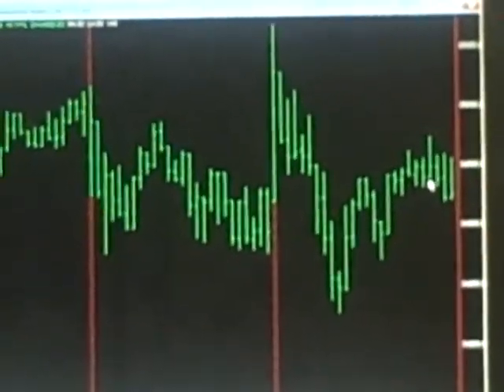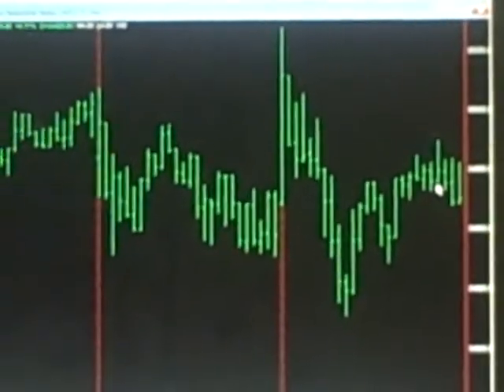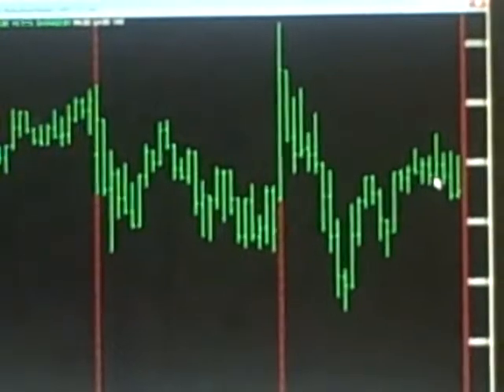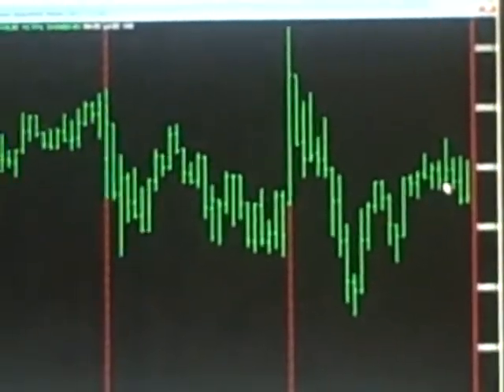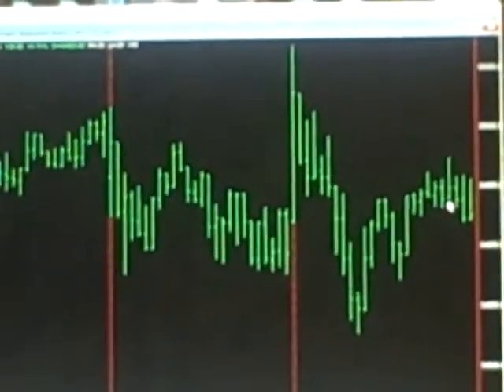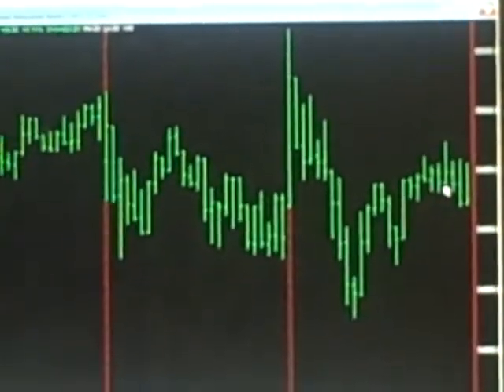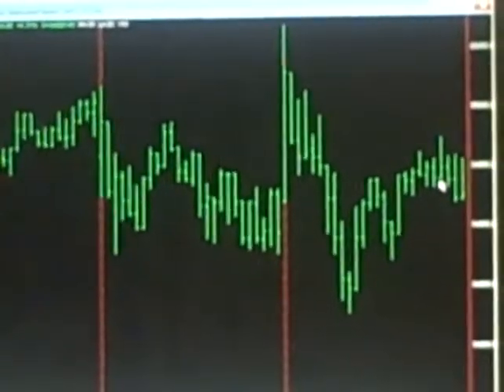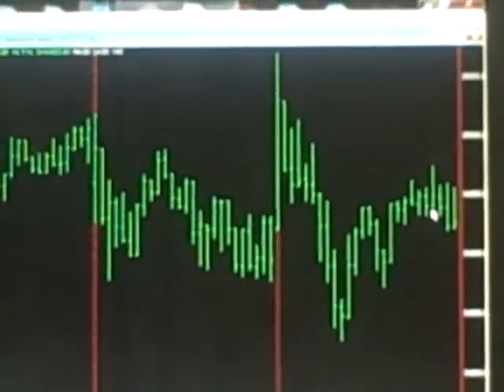Today Stock Market